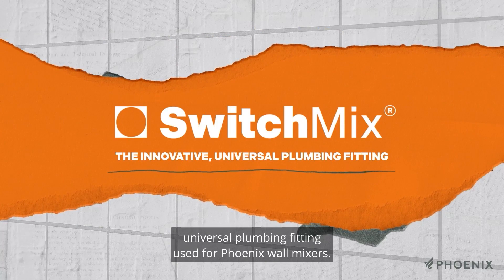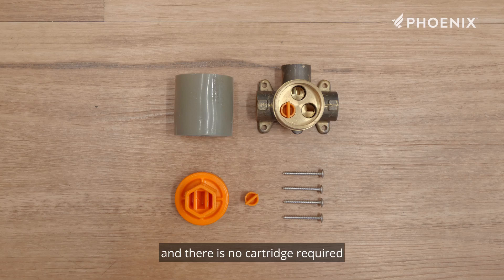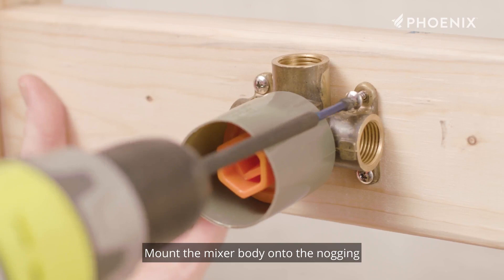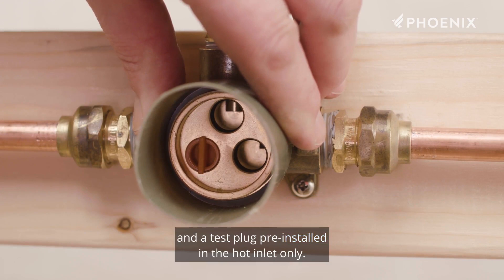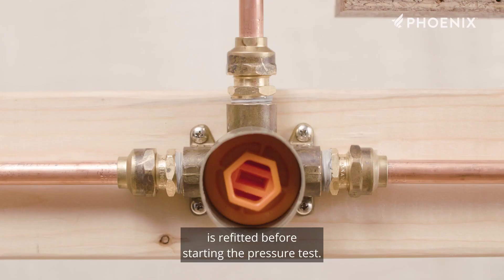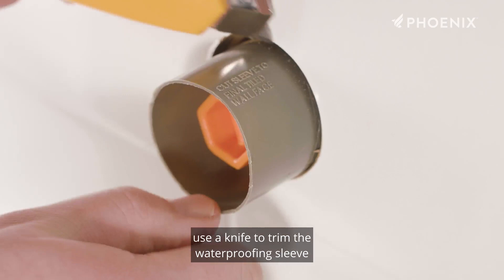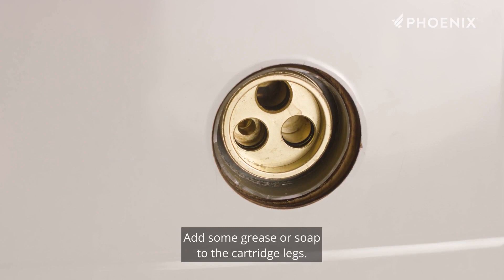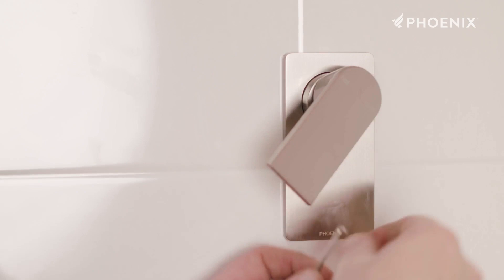SwitchMix Shower Wall Mixer ‘How to’ Install Video